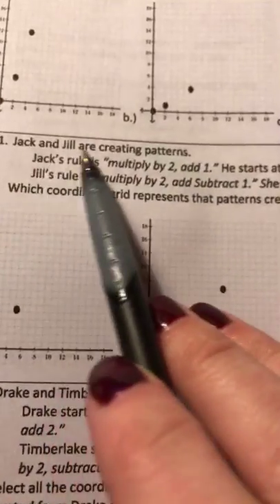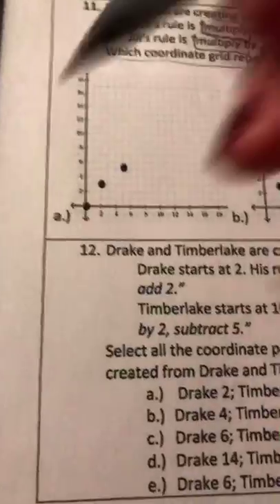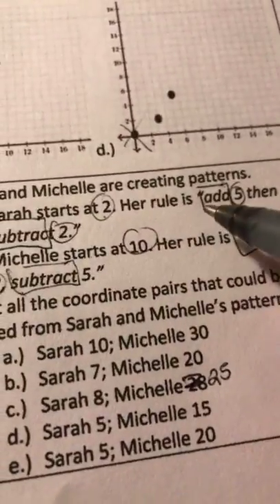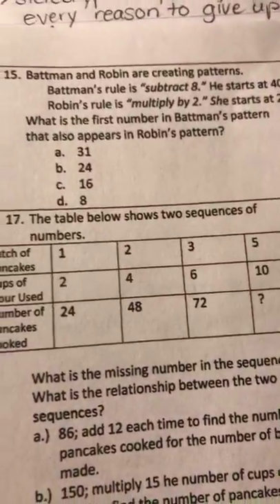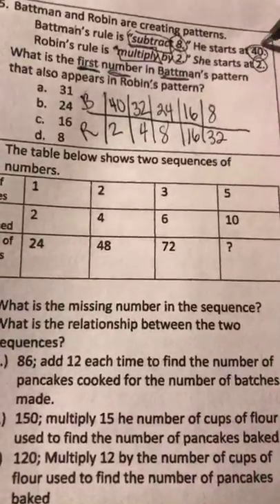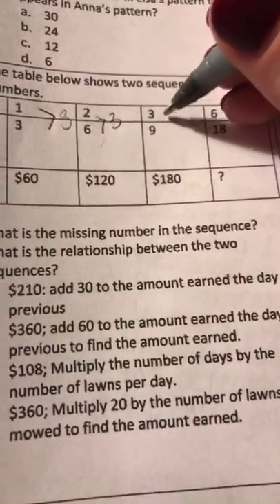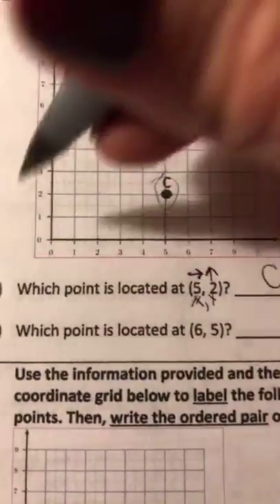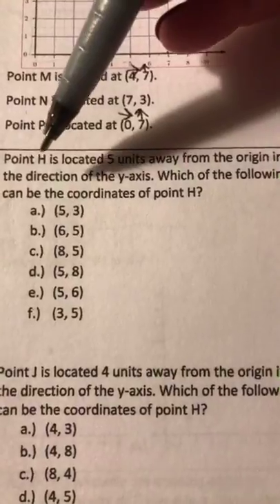Unit 8 Coordinate System Review